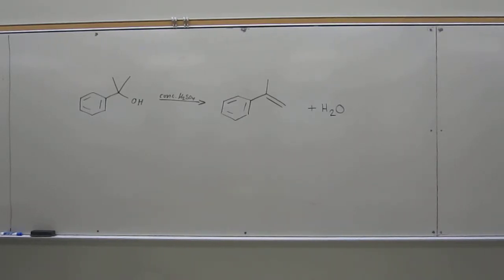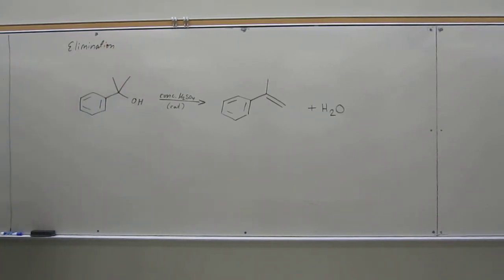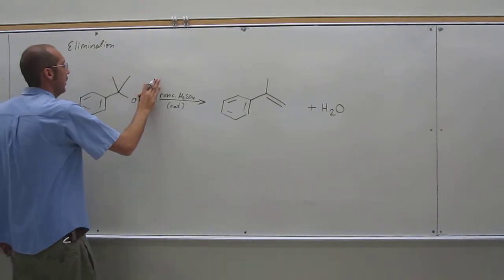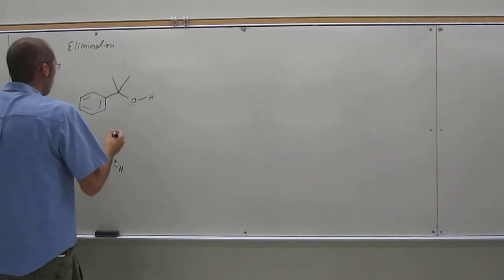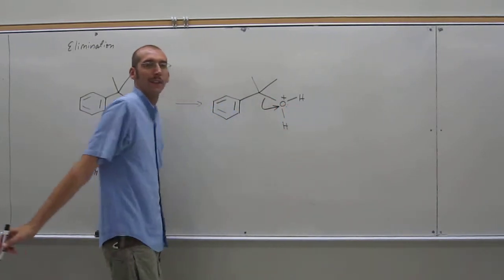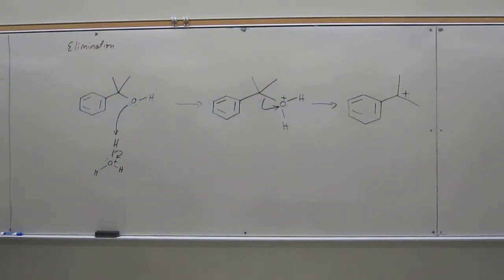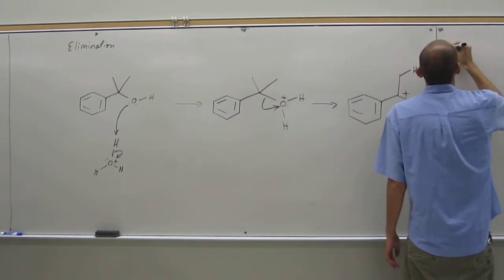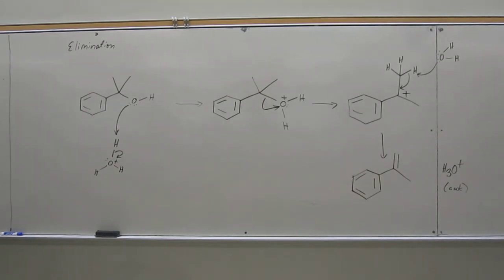Organic Mechanism E1 Benzylic Carbon Chemistry 006